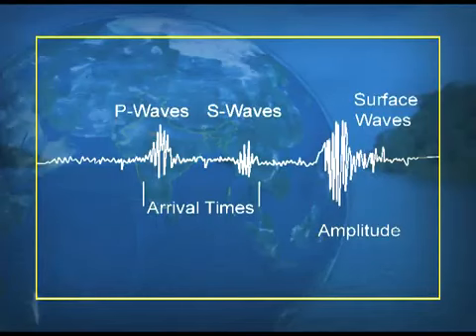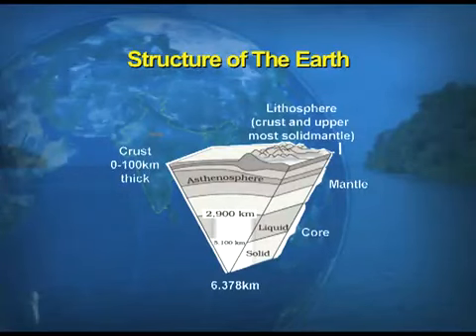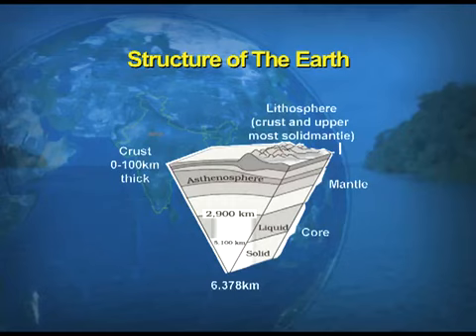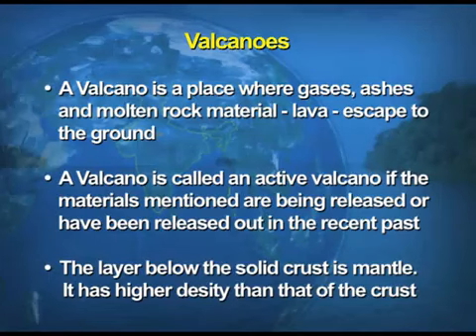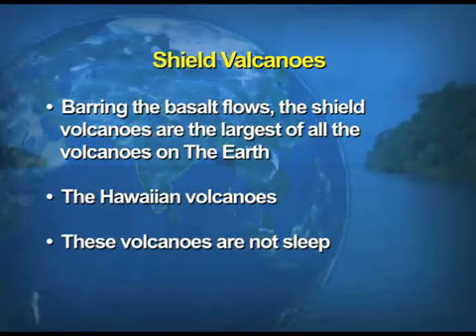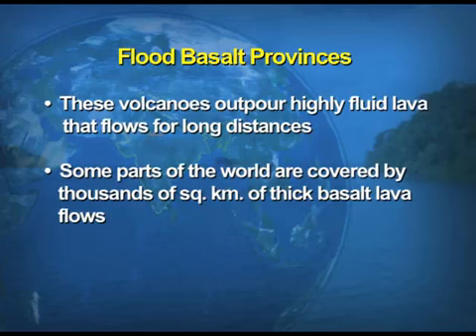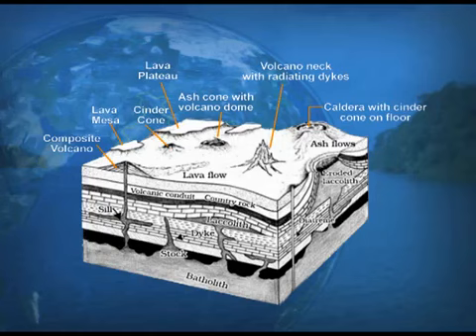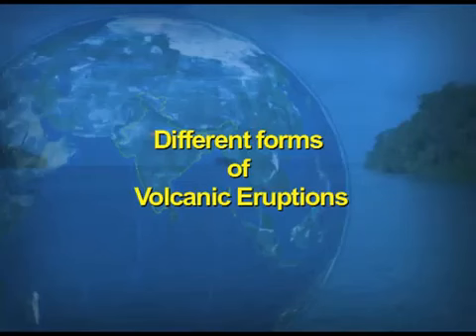CBSE / NCERT Class 11 Geography - Interior of Earth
Geography ( भूगोल  )
Interior of Earth ( पृथ्वी का आंतरिक भाग )

Colleges

Sarkari Jobs

News